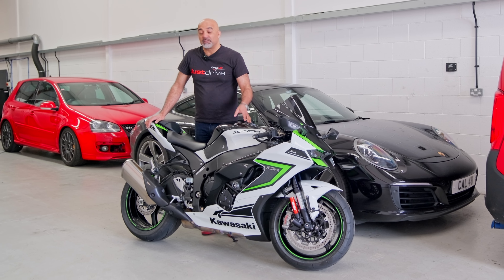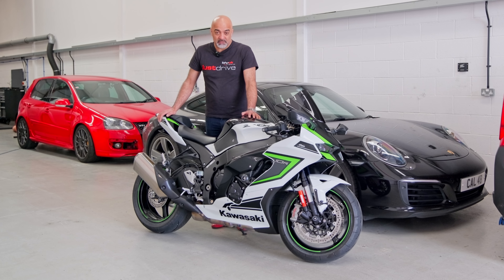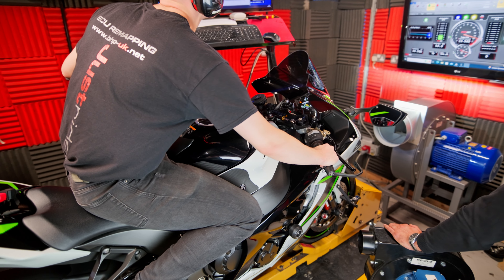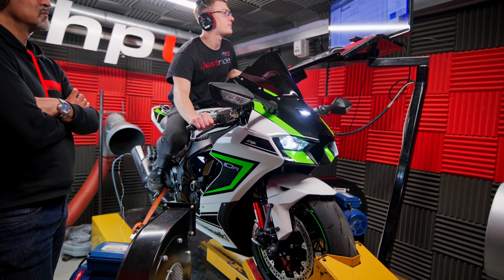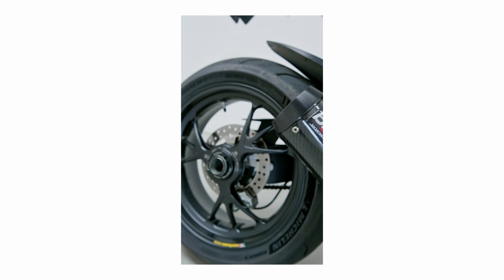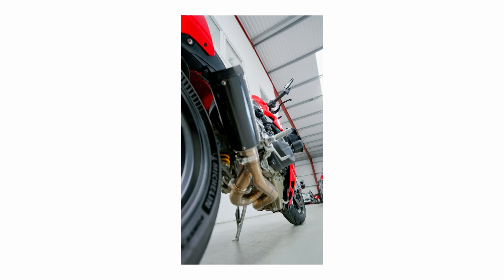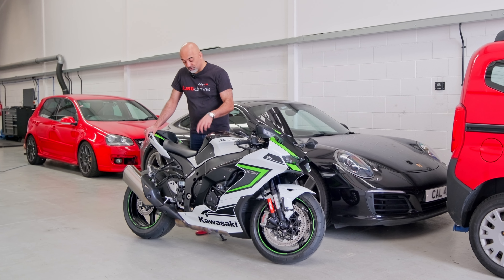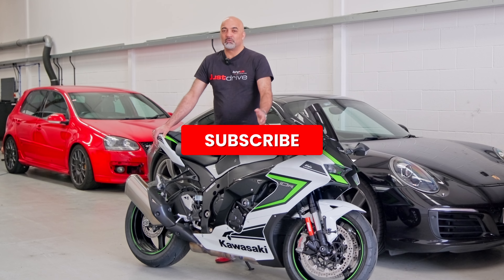ANOTHER Project Bike? - Kawasaki ZX-10R 2024! (Euro 5) | BHP UK Custom ECU Remapping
Introducing our new Kawasaki ZX-10R Project bike! This 2024 model will be put through its paces on our dyno. First up, remapping the bike in it's stock form as it comes from the factory. After that, we will be developing our own full system for this bike with a bespoke remap for it which will be able to be purchased as a pair on our shop very soon! stay tuned for dyno runs, flames and a the beautiful noise of this decatted ZX-10R